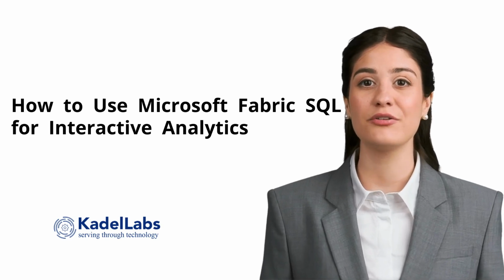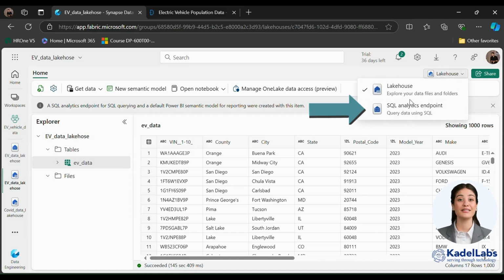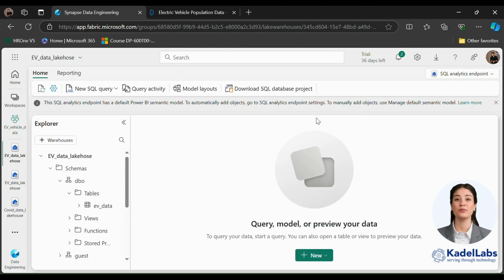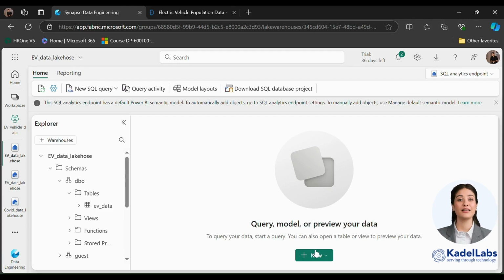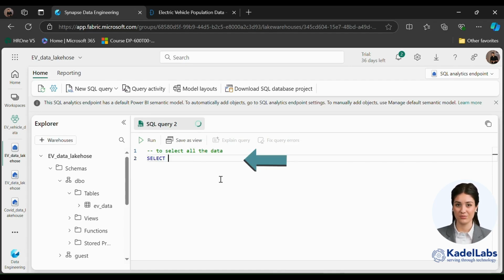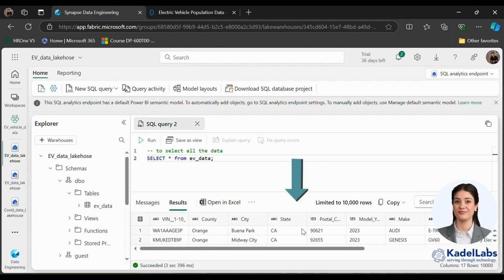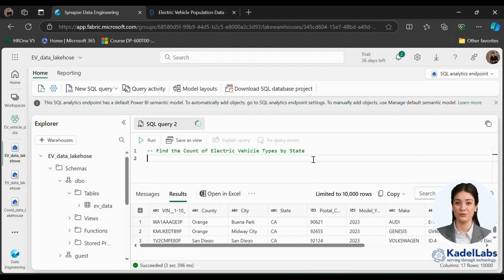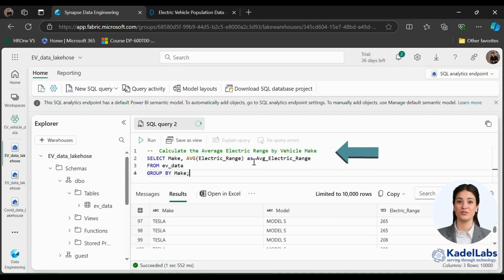How to Use Microsoft Fabric SQL for Interactive Analytics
Welcome to our quick tutorial on how to effortlessly query tables from your Lakehouse using the SQL Analytics Endpoint. In this video, we’ll guide you through each step, from accessing the SQL Analytics Endpoint to creating a SQL query notebook and running queries like a pro. Whether you're retrieving data or running custom queries, this demo provides clear, contextual instructions to help you get started.

0:00 - Introduction to SQL Analytics in Microsoft Fabric
0:33 - Access SQL Analytics Endpoint
0:42 - Open a SQL Query Notebook in Microsoft Fabric
0:54 - Run a SQL Query in Microsoft Fabric